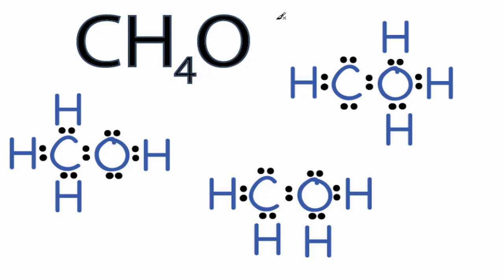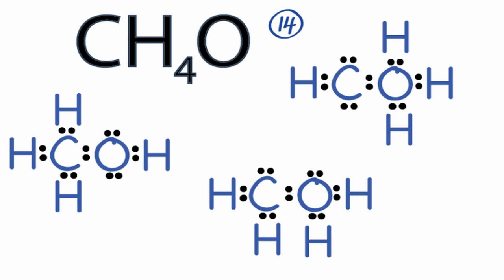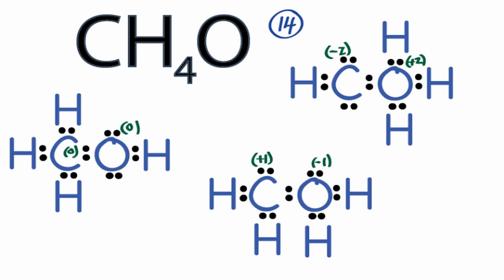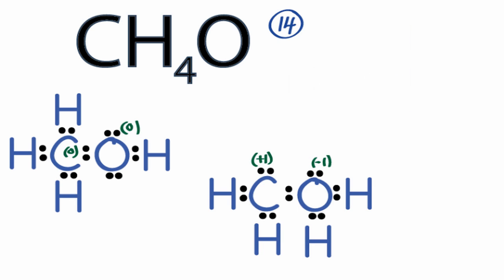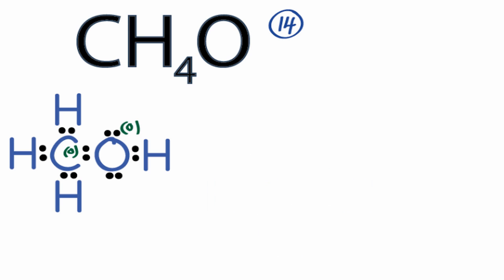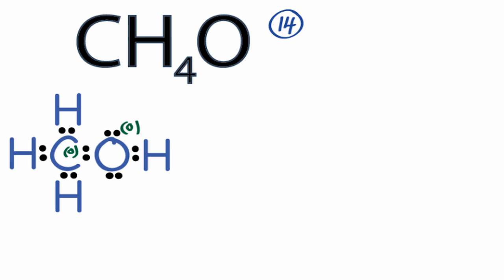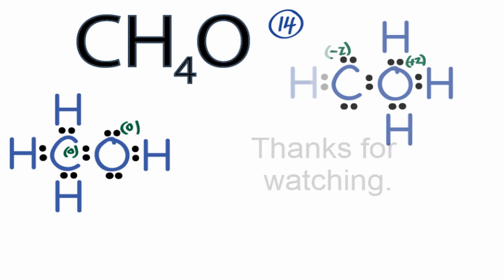CH4O Lewis Structure: How to Draw the Lewis Structure for CH4O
A step-by-step explanation of how to draw the CH4O Lewis Dot Structure.

There are several possible Lewis structures for CH4O.  In this video I show you three structures the all use 14 valence electrons and fill the outer shells of each of the atoms in CH4O.  Using formal charges for CH4O I show you how to determine the most likely Lewis Structure for CH4O.

For the CH4O structure use the periodic table to find the total number of valence electrons for the CH4O molecule. Once we know how many valence electrons there are in CH4O we can distribute them around the central atom with the goal of filling the outer shells of each atom.

In the Lewis structure of CH4O structure there are a total of 14 valence electrons. CH4O is also called .

Steps to Write Lewis Structure for compounds like CH4O
1. Find the total valence electrons for the CH4O molecule.
2. Put the least electronegative atom in the center. Note: Hydrogen (H) always goes outside.
3. Put two electrons between atoms to form a chemical bond.
4. Complete octets on outside atoms.
5. If central atom does not have an octet, move electrons from outer atoms to form double or triple bonds.